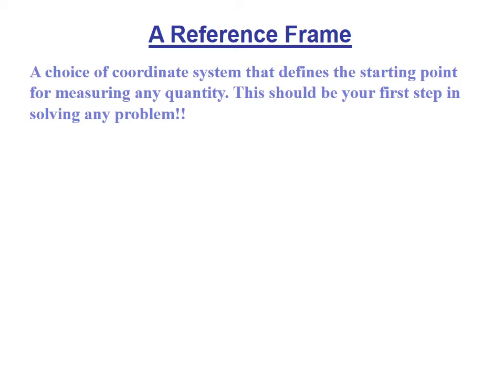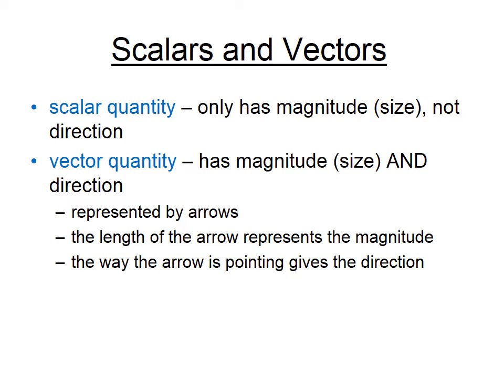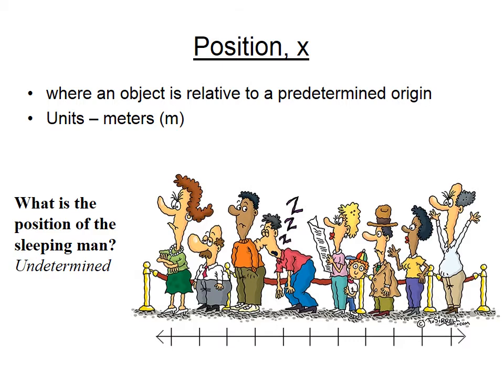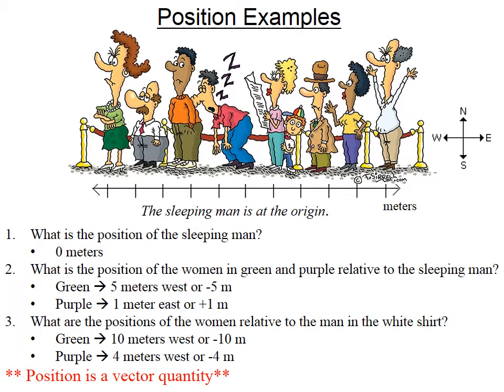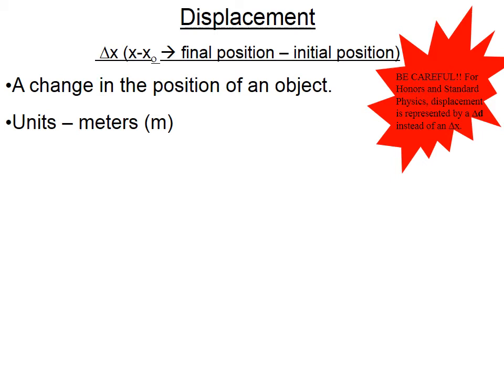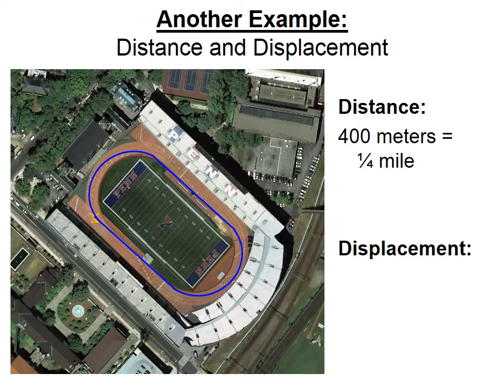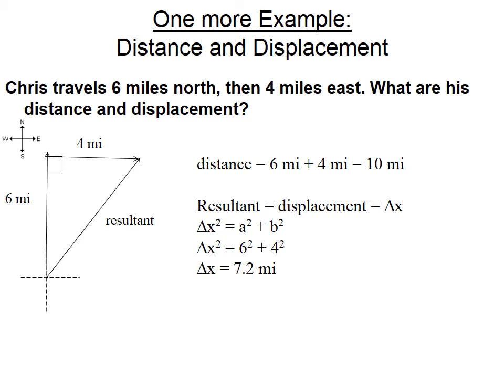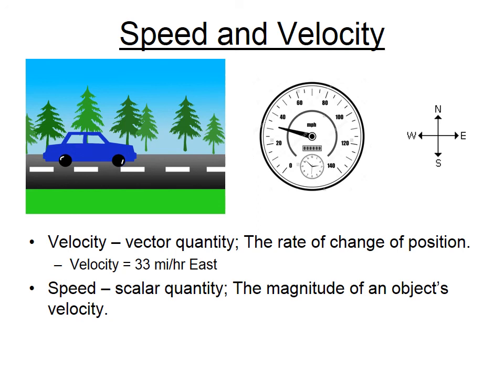Distance, Displacement, Speed, Velocity